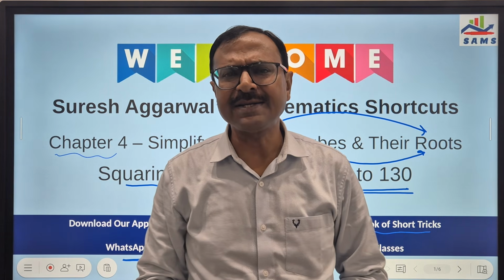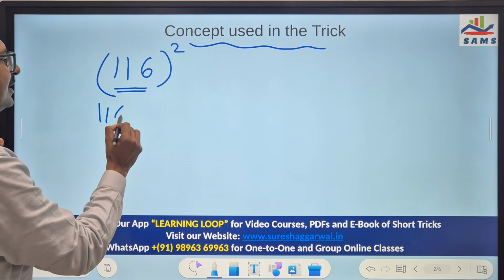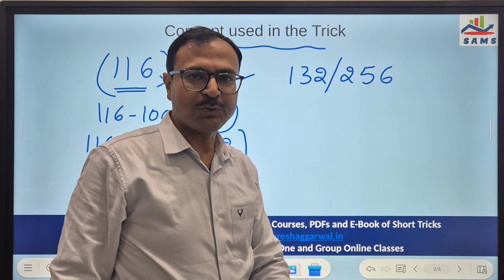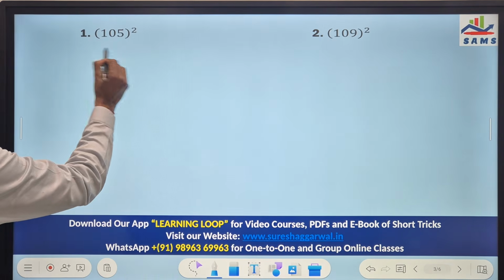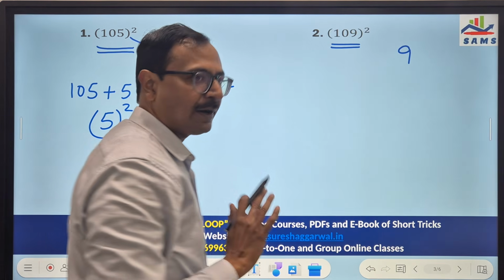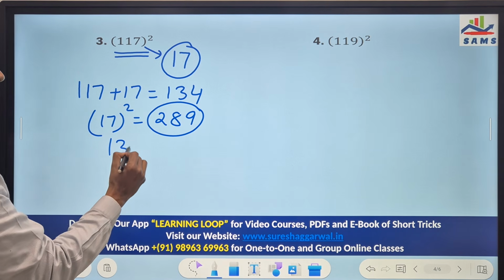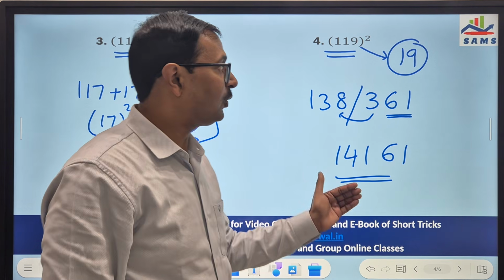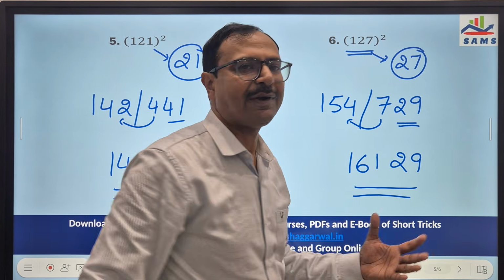Video 53 - Squaring 101, 102, .........., 130 in 5 Seconds || Exclusive Trick to Find Squares